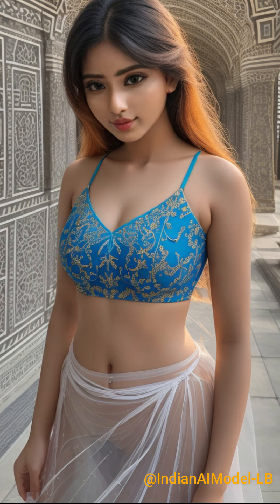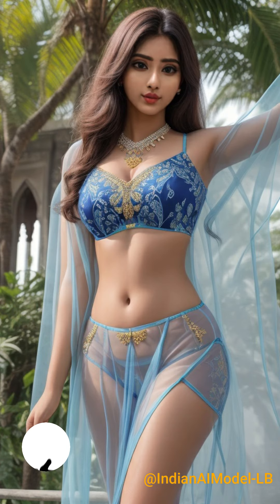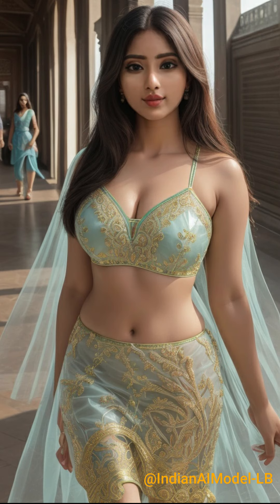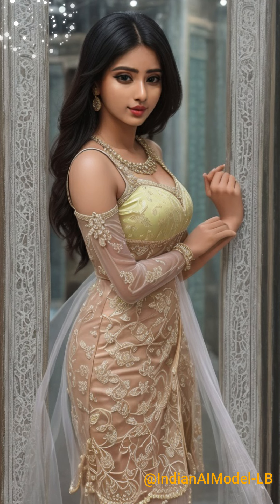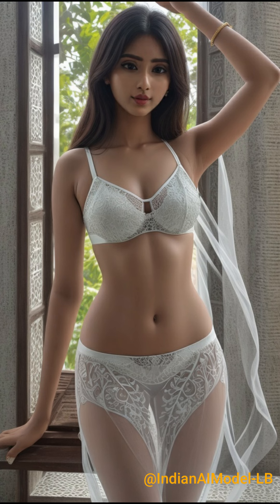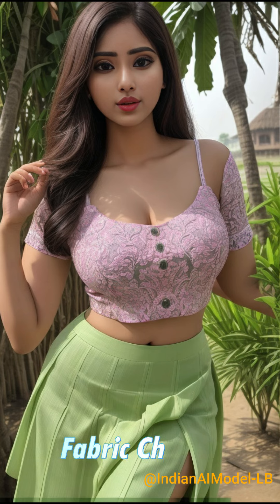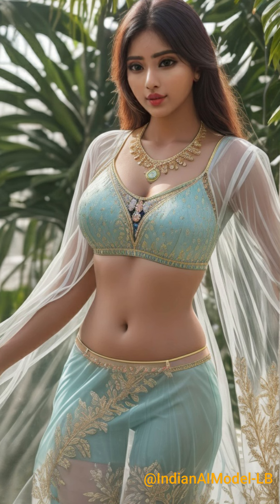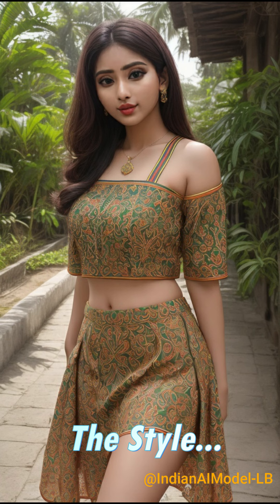AI ArT Lookbook | Fashion Style-Fusion Kurti Stylish Bottom | 💎❤️ Sonargaon, Bangladesh | [Zara]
ABOUT THIS VIDEO:
Explore Zara's chic fusion style as she stands gracefully in a museum in Sonargaon, Bangladesh, showcasing a stunning Fusion Kurti paired with stylish bottoms, seamlessly blending modern fashion with cultural elements

ABOUT CHANNEL:
Embark on a visual journey through the AI Channel Art Lookbook's Fashion Style, where each frame unveils a captivating spectrum of diverse fashion dress styles, showcasing the artistry and innovation in contemporary trends and an array of styles in unique location for each video.

More Countries are coming up...

Indian AI Model,  AI Indian Model,

IndianAIModel-LB